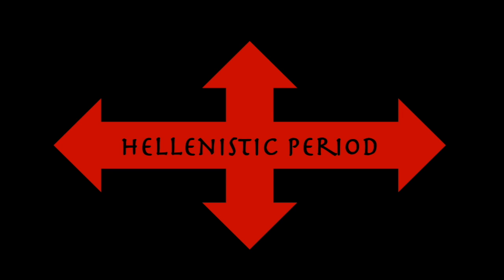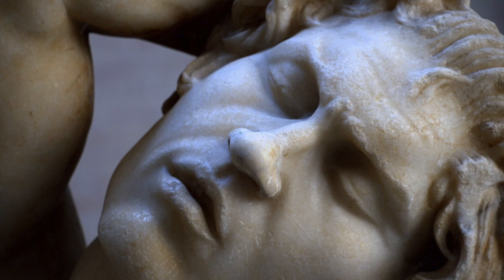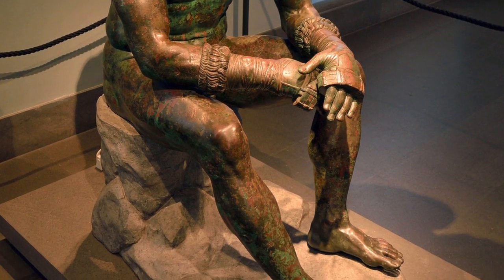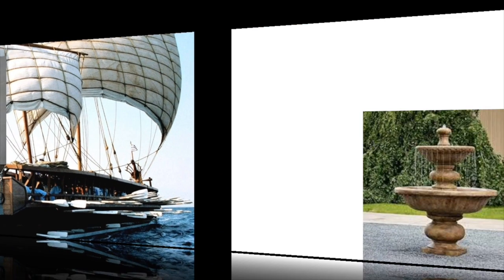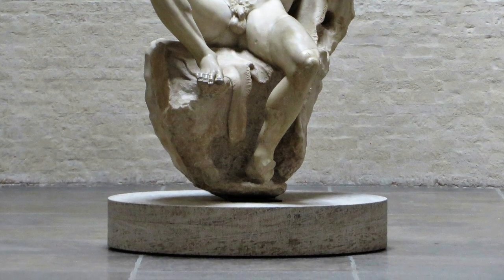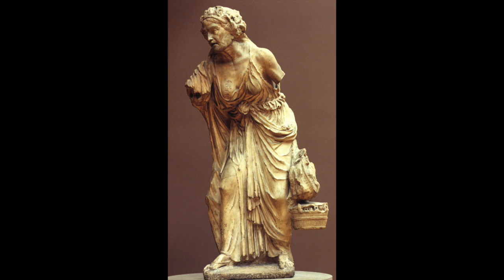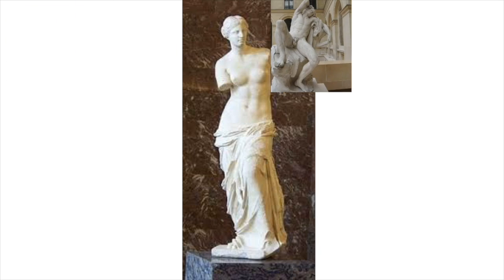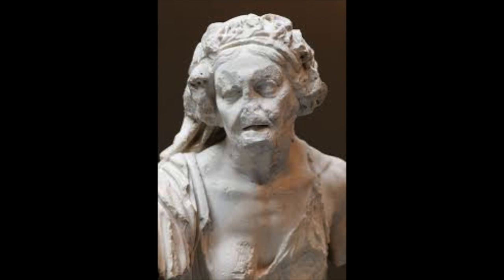Sculpture From The Hellenistic Period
This video is about the different statues and sculptures from the Hellenistic Period